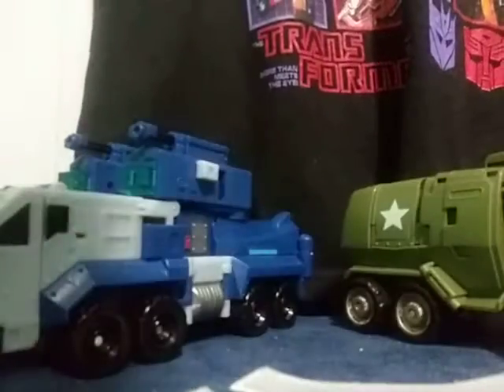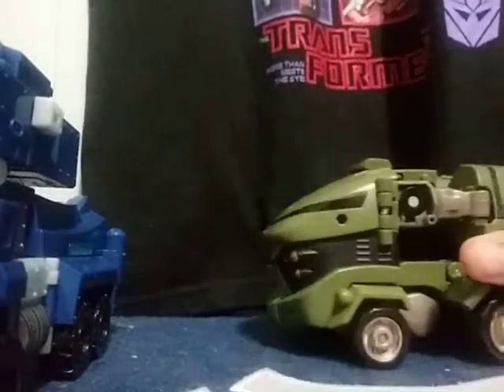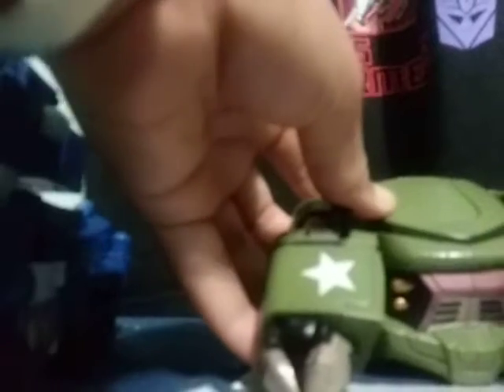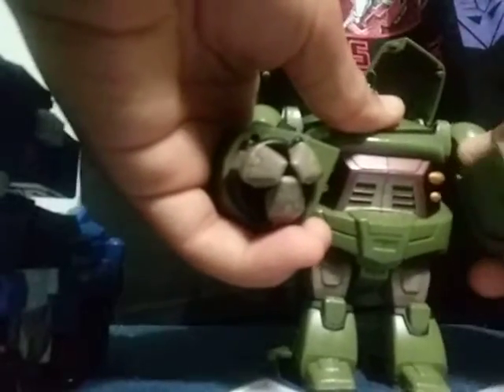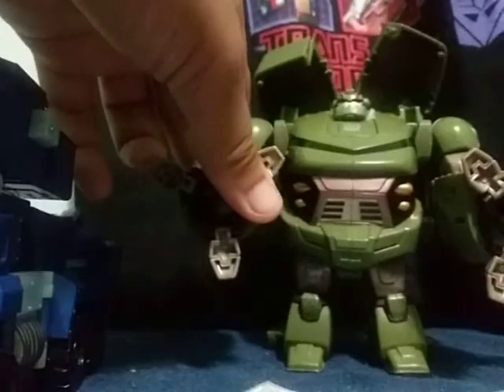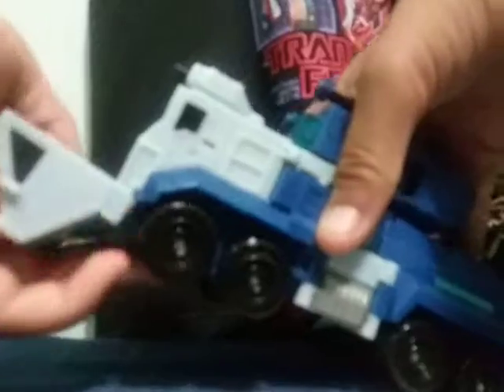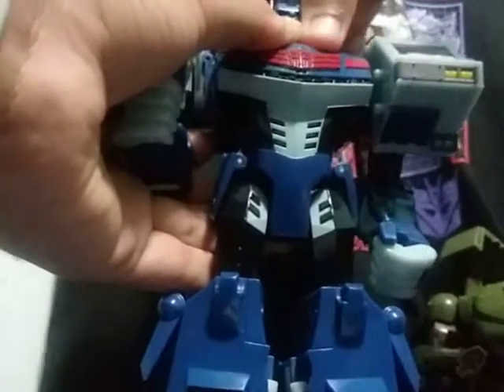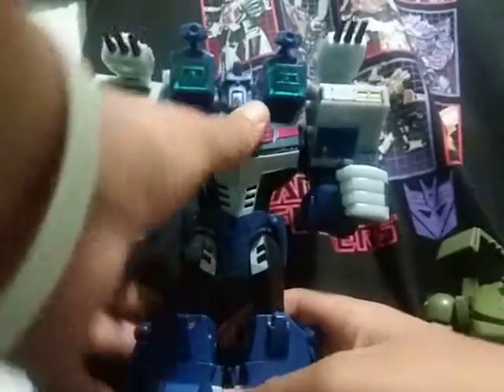Transformers Animated - Voyager Class Bulkhead & Leader Class Ultra Magnus